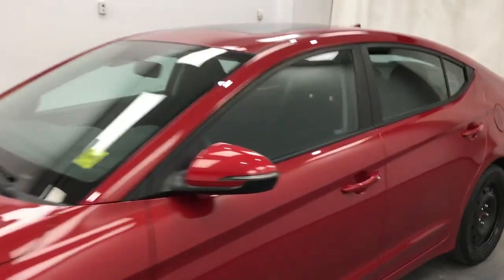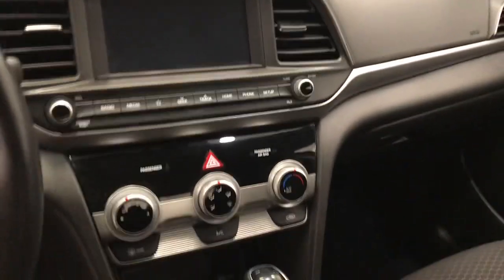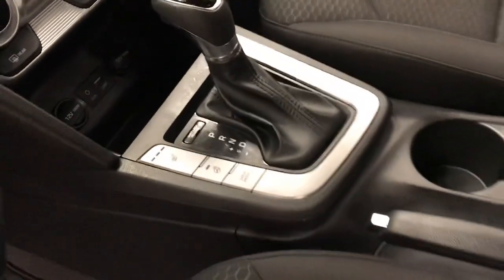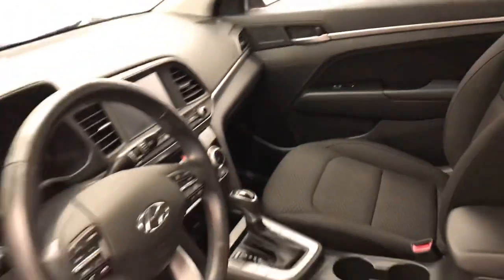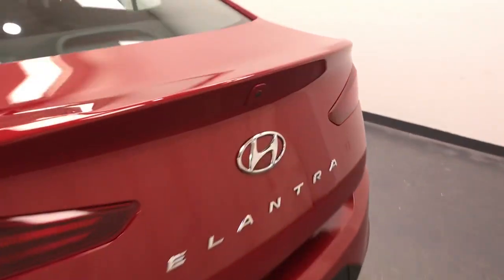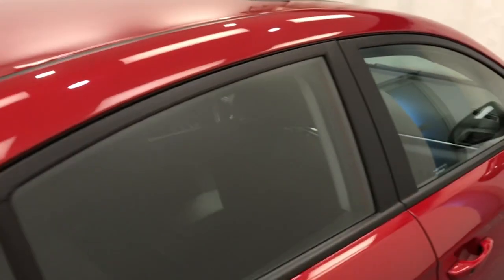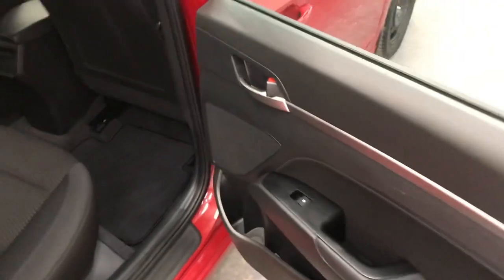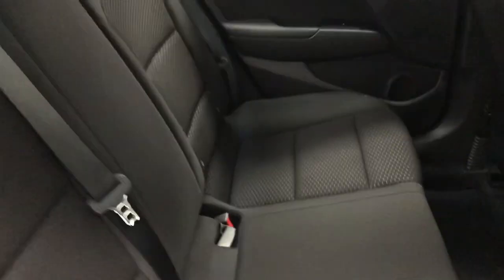2020 Hyundai Elantra | Subaru Of Lethbridge 243200